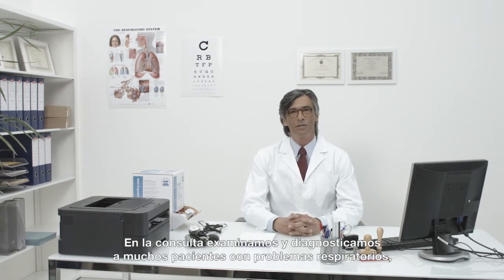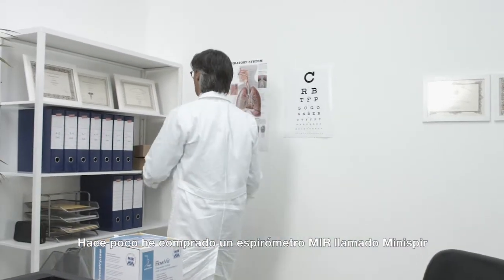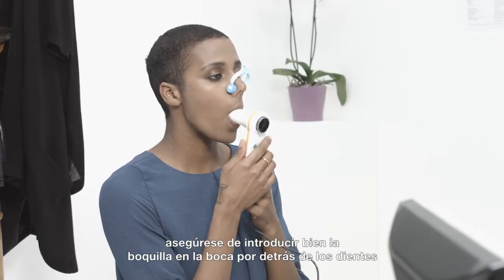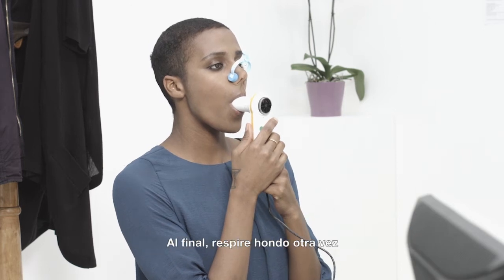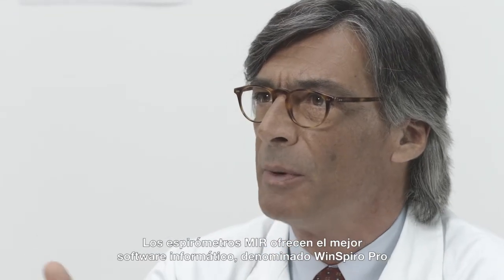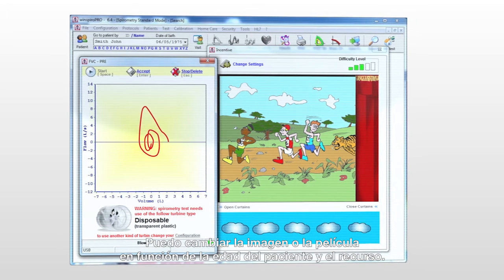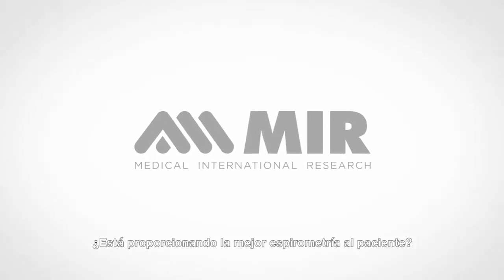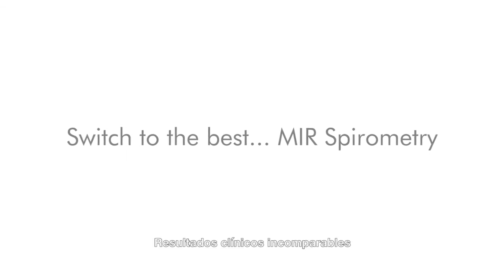Minispir el espirómetro para PC con opción de oximetría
Actualización 2020: oximetría ya no está disponible